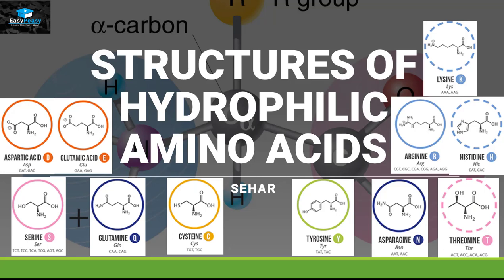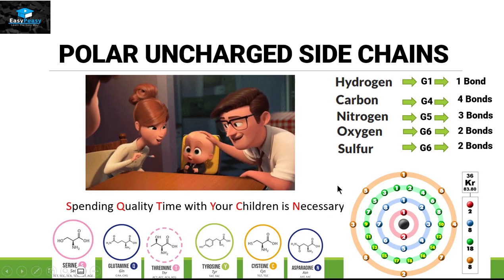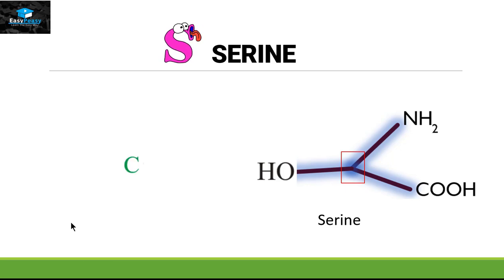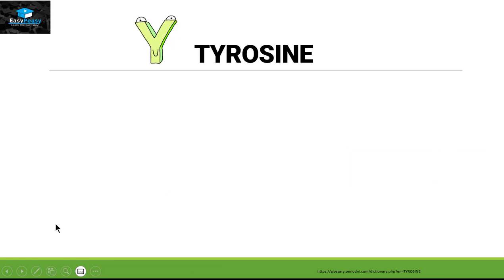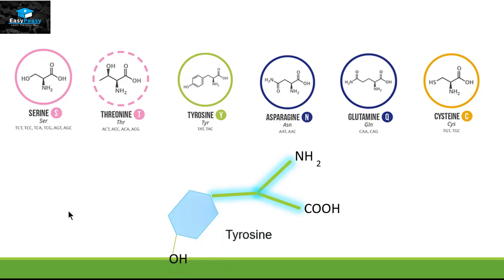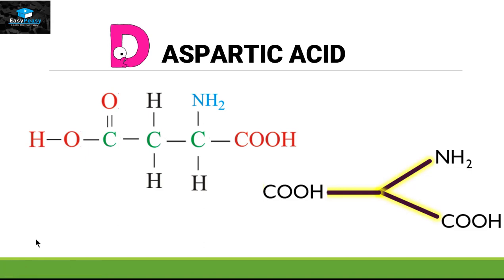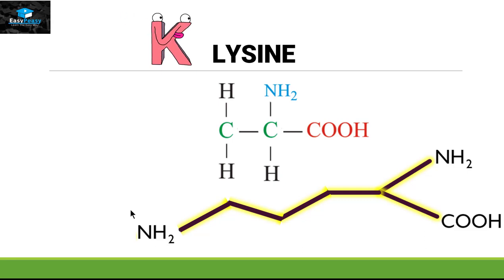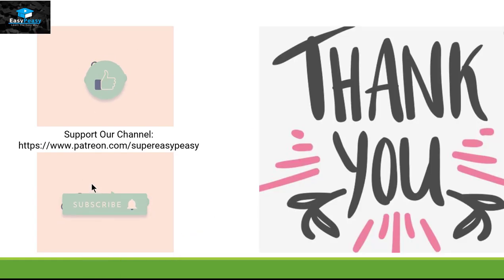Hydrophilic Amino Acids Structure | Easy Memorization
This Video Explains The Structure Of Hydrophilic Amino acids (Easy Memorization)